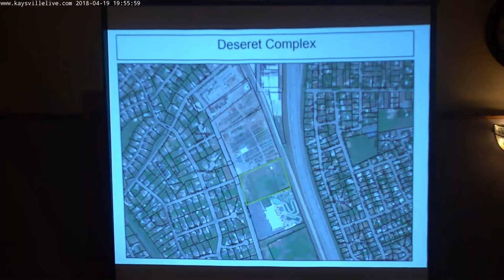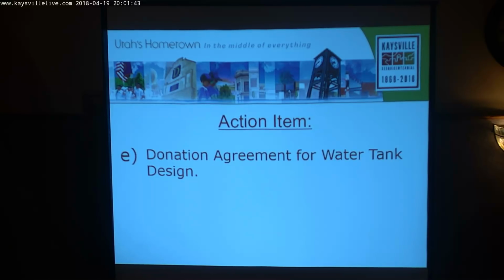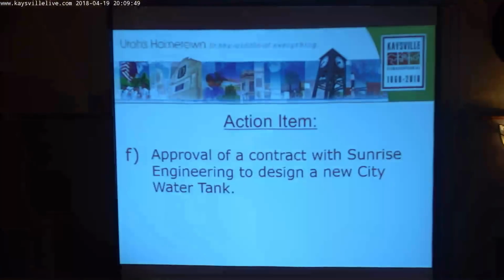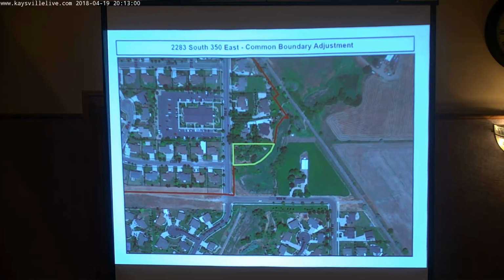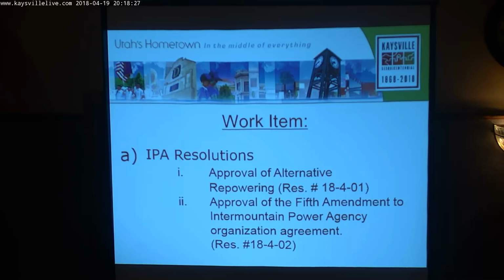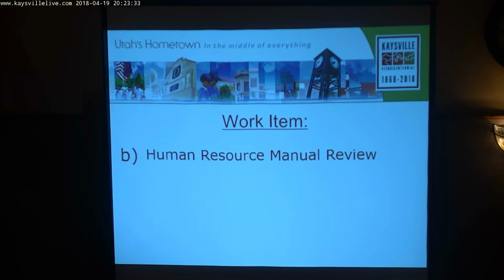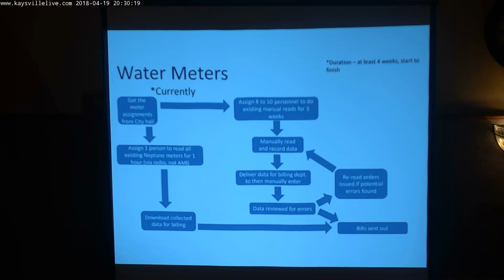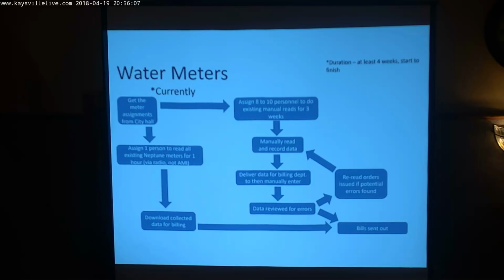Kaysville City Council 4/19/2018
This is where you find Kaysville City Council meetings, Planning Commission meetings and other live broadcast events.